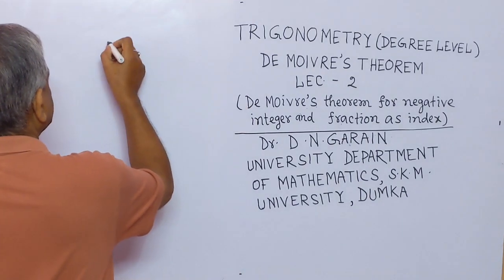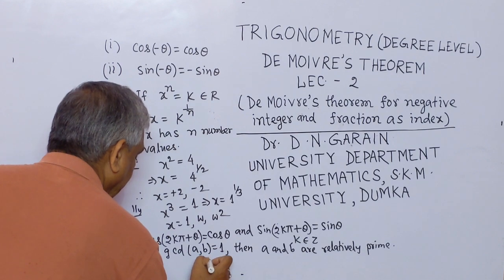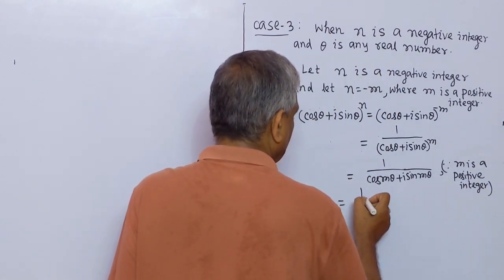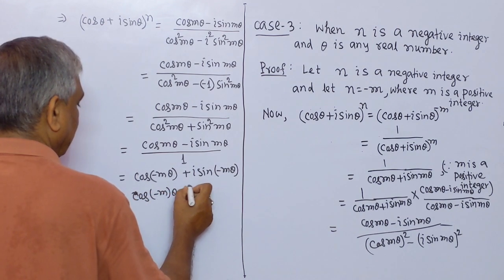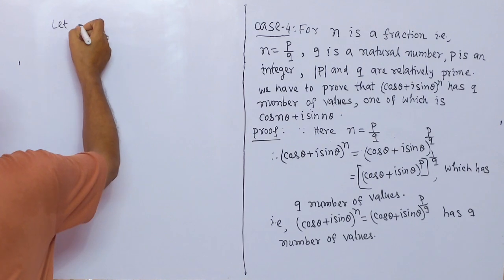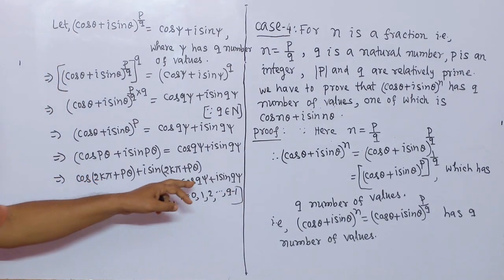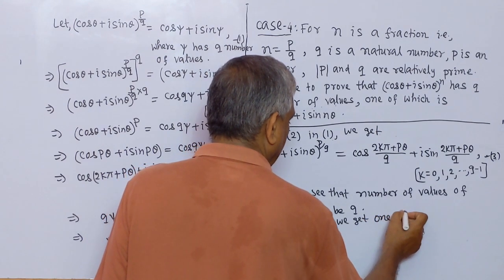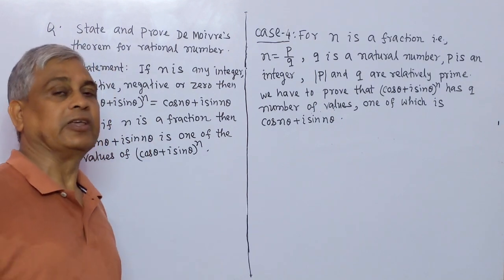De Moivre's Theorem, Lec.- 2( For Negative integer & fraction as index)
De_Moivre's_Theorem Negative_fraction#
De Moivre's theorem has been proved for negative integer and fraction as index.